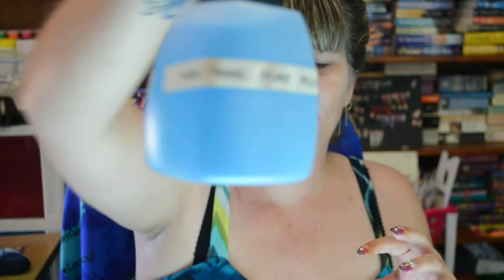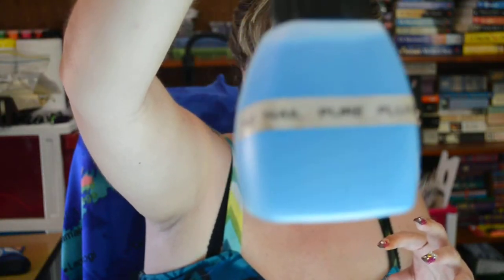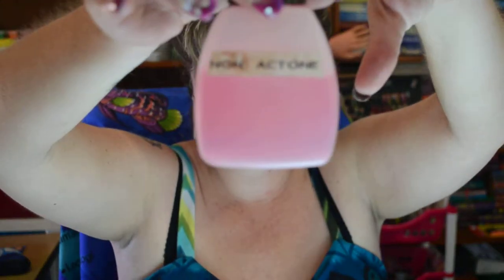APFA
Hi My Lovelys

This video is about the Australia Professional Fingernail Ass. which I am a member of I hope you all enjoy the information and thumbs up the video.